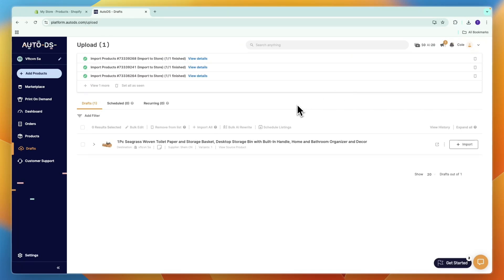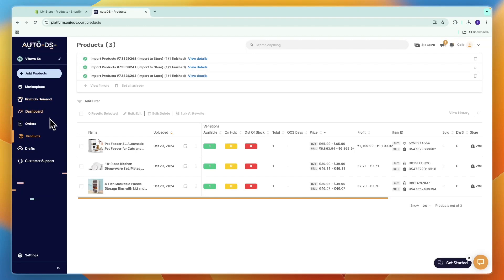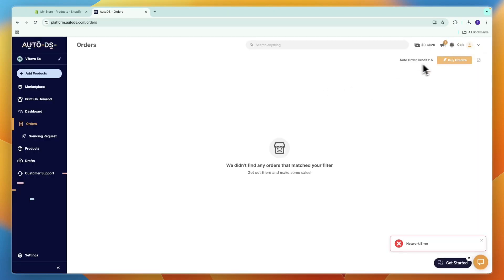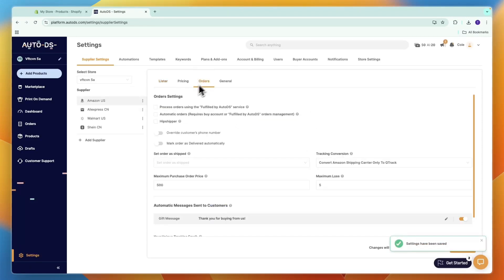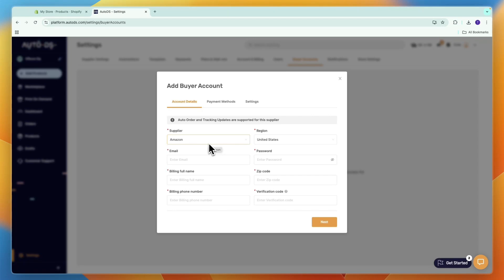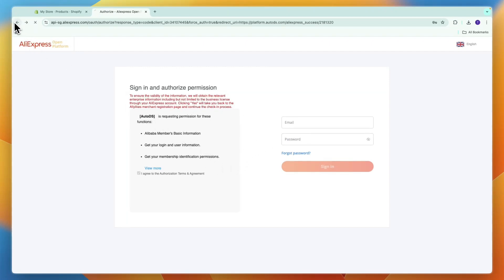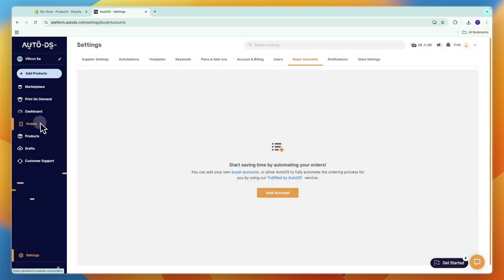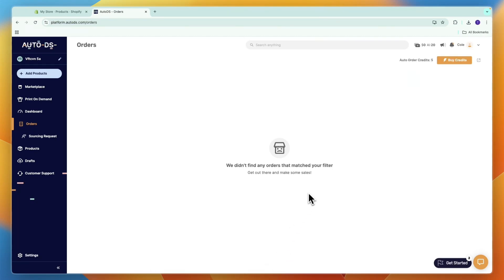How to Auto Fulfill Orders on AutoDS - Step by Step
In this video I'll show you how to Auto Fulfill Orders on AutoDS.